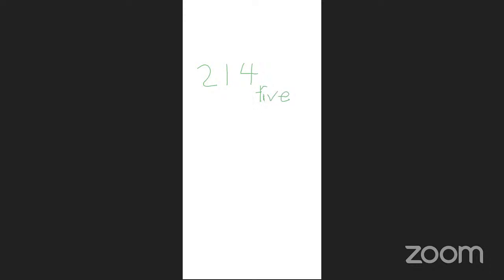Primary Five Mathematics Live Class